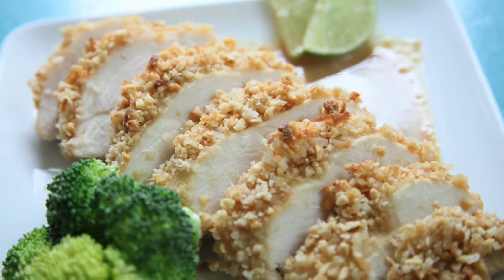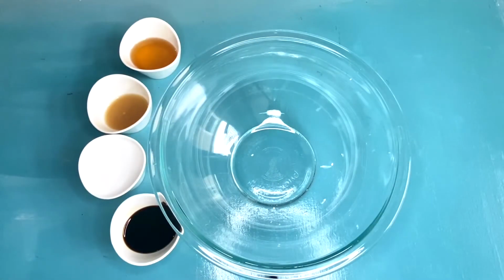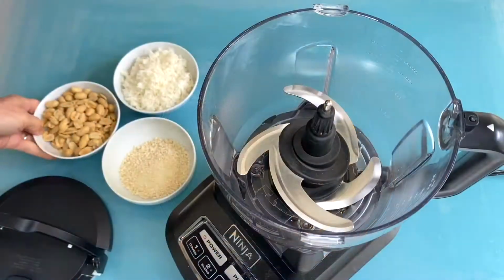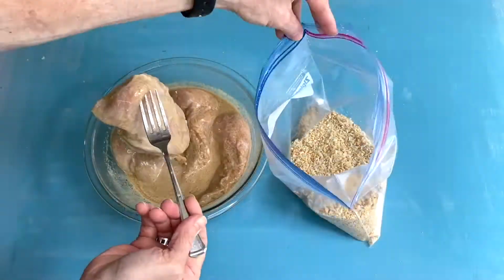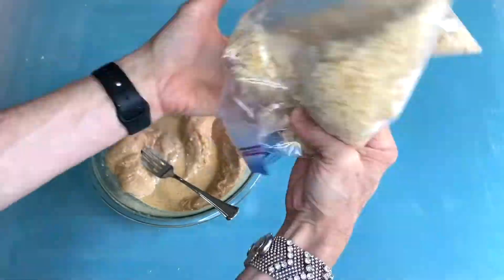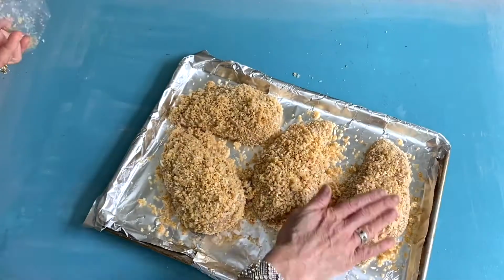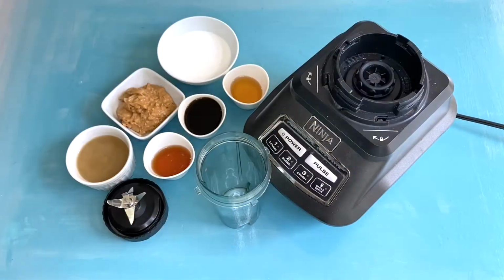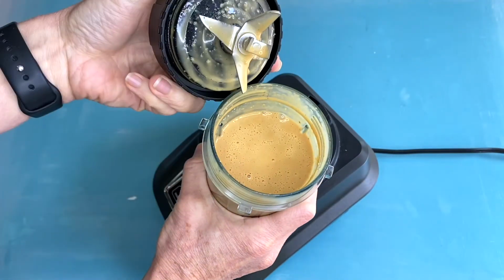Nutty Baked Chicken Recipe | Easy, Crunchy, & Gluten-Free!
Discover how to make this delicious Nutty Baked Chicken that's perfectly crunchy, full of flavor, and gluten-free! This easy recipe combines tender chicken with a flavorful nut coating for a dish that’s sure to become a family favorite. Follow along for step-by-step instructions and enjoy a meal that’s both healthy and satisfying.